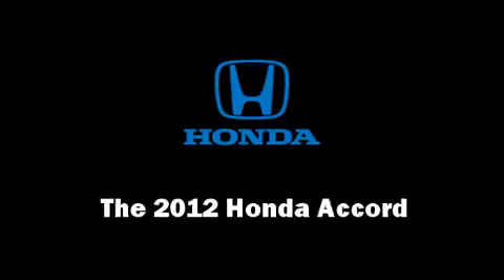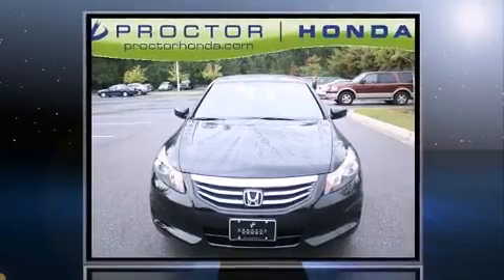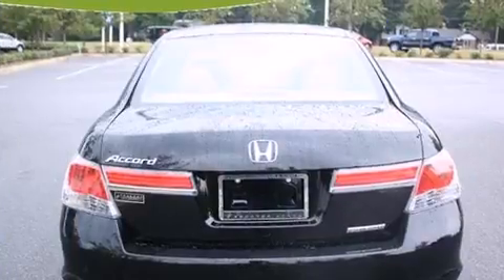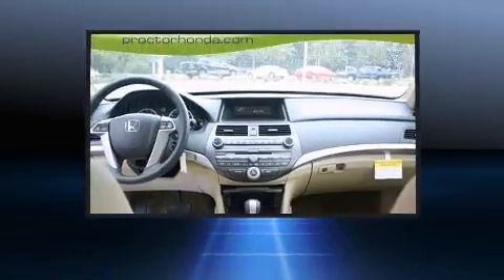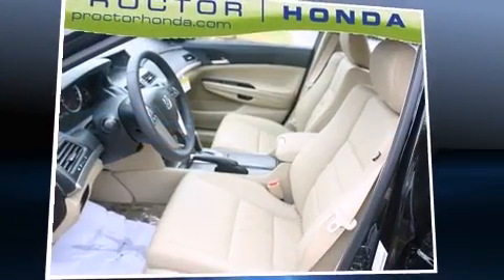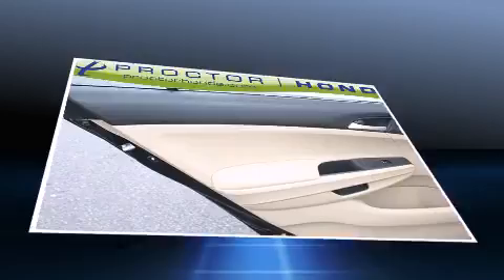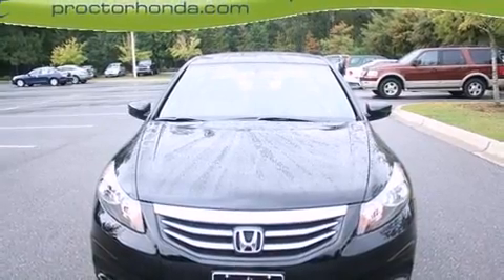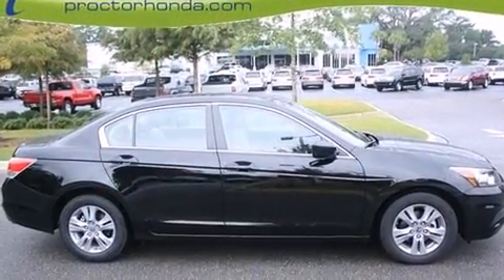2012 Honda Accord 2.4 SE in Tallahassee, FL 32304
The 2012 Honda Accord. This 4 door, 5 passenger sedan provides a satisfying ride for all passengers. Smooth gearshifts are achieved thanks to the 2.4 liter 4 cylinder engine, and for added security, dynamic Stability Control supplements the drivetrain. Honda infused the interior with top shelf amenities, such as: delay-off headlights, variably intermittent wipers, heated seats, remote keyless entry, cruise control, an overhead console, and leather upholstery. Premium sound drives 6 speakers, providing you and your passengers a sensational audio experience. Honda also prioritized safety and security with features such as: dual front impact airbags with occupant sensing airbag, front SIDE impact airbags, traction control, brake assist, anti-whiplash front head restraints, a security system, and 4 wheel disc brakes with ABS. This car was designed with safety in mind, allowing you to drive with even greater assurance. You will have a pleasant shopping experience that is fun, informative, and never high pressured. Please don't hesitate to give us a call.